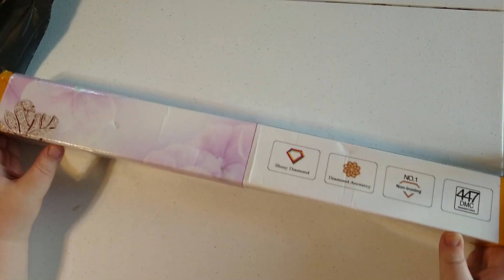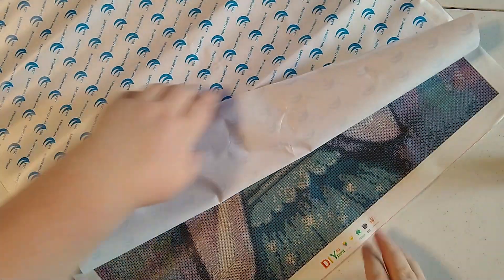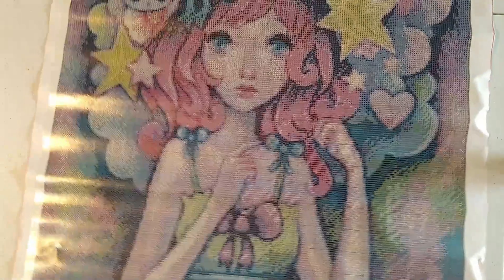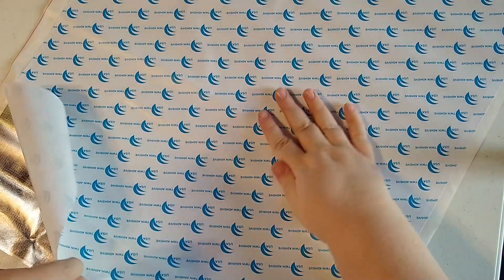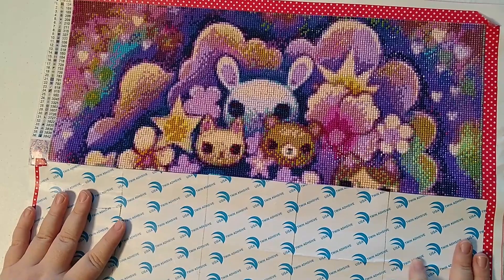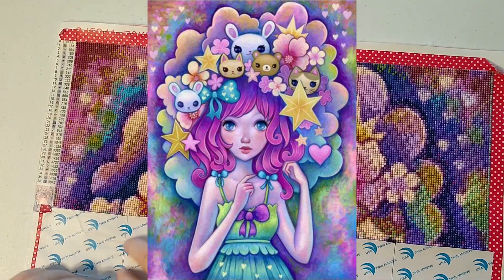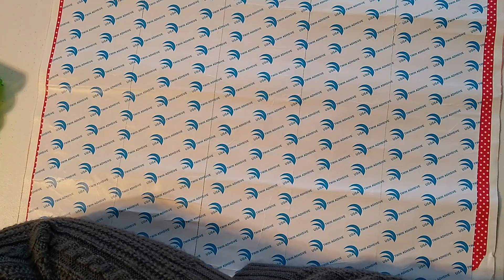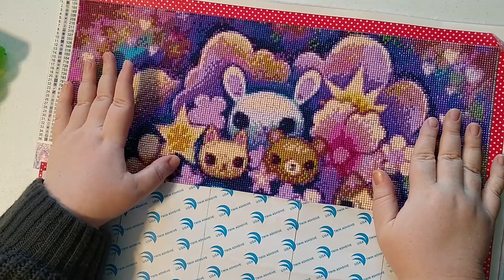VictoriasMoon sent me a Painting: My experience so far